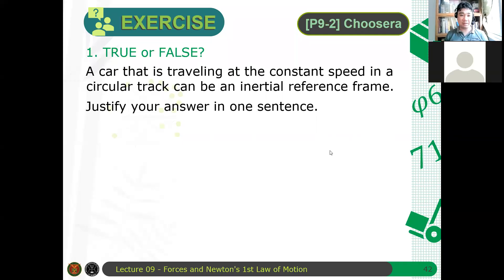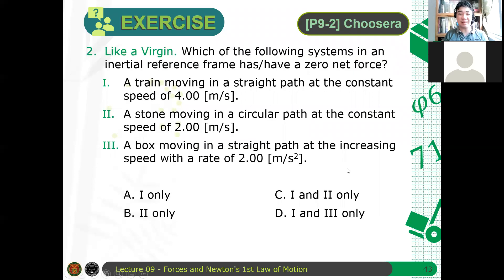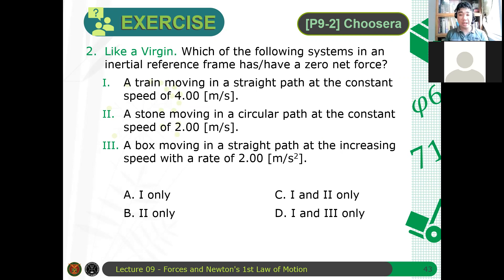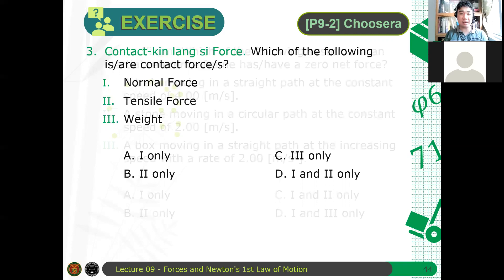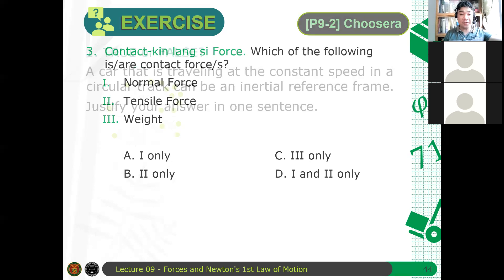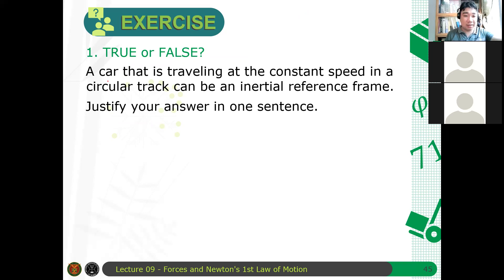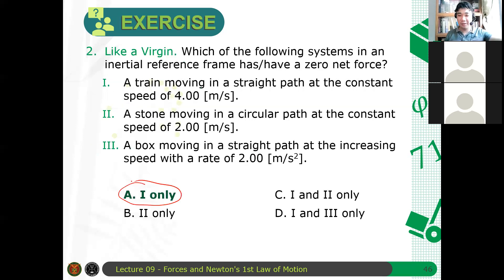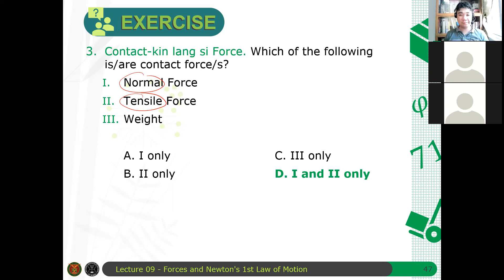Physics 71 Day 9 [Part 5/7] | Example: Choosera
In this video, we answered conceptual questions regarding contact and non-contact forces, Newton's First Law and Inertial Reference Frames.